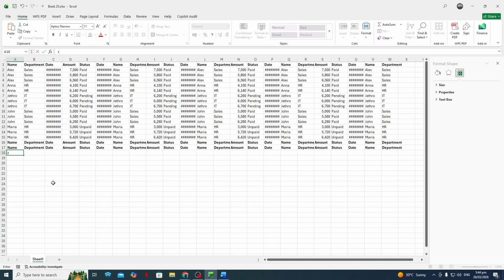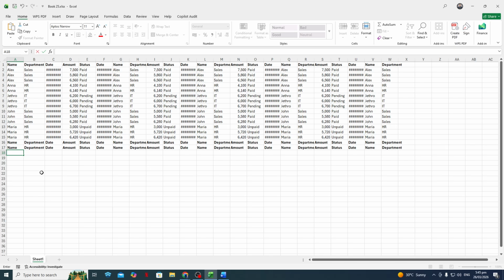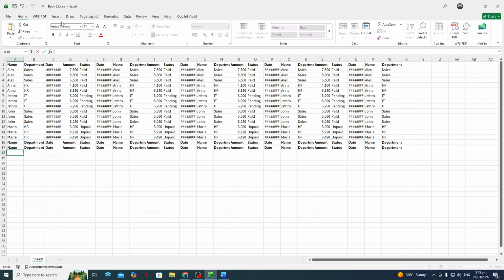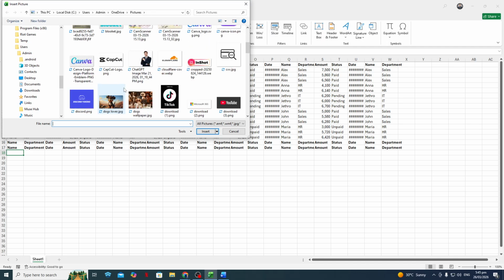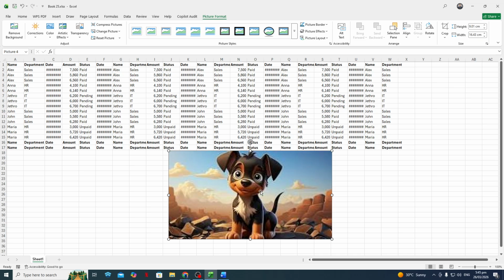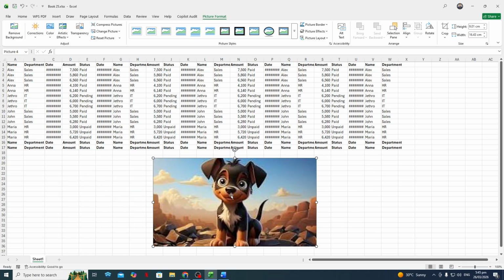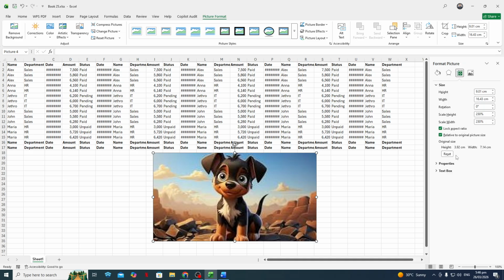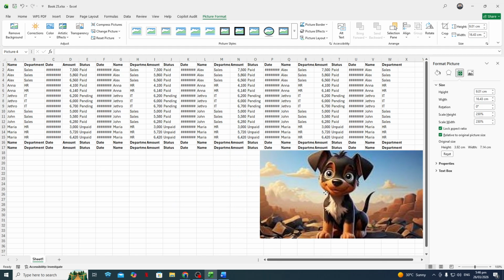How to insert image in excel cell (Latest Update)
Learn how to insert an image directly into a Microsoft Excel cell! In this tutorial, we’ll show you step-by-step how to add pictures, logos, or icons so they stay contained within a specific cell.

We’ll cover techniques to resize and fit images to cells, lock them in place, and use them for dynamic dashboards, reports, and spreadsheets. Perfect for students, professionals, and anyone looking to make Excel sheets visually appealing.

By the end of this video, you’ll know how to insert and manage images in Excel cells efficiently without disrupting your data.